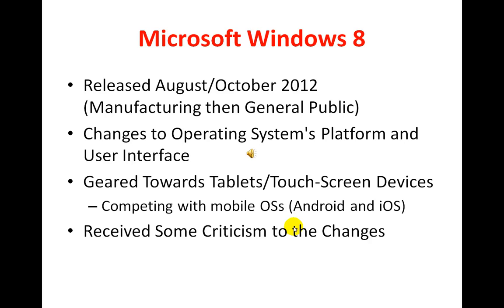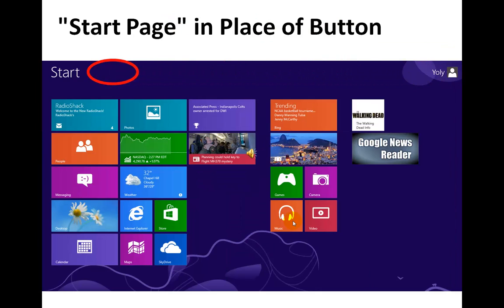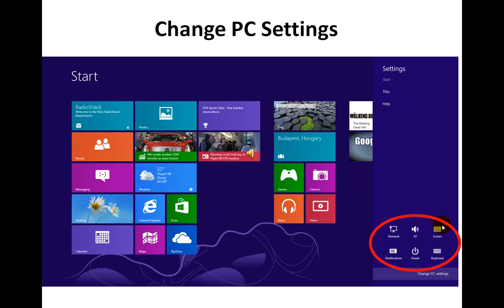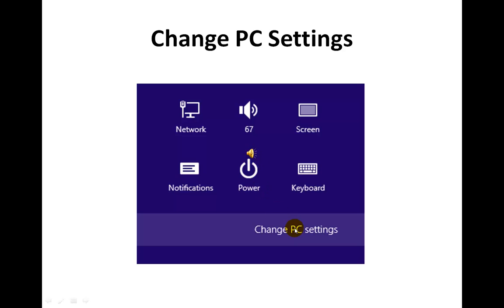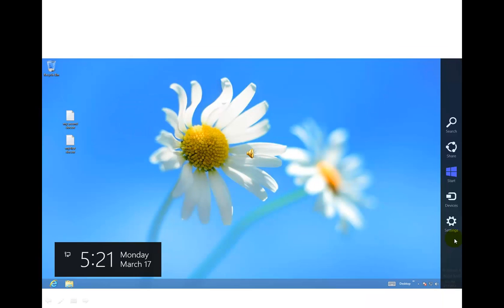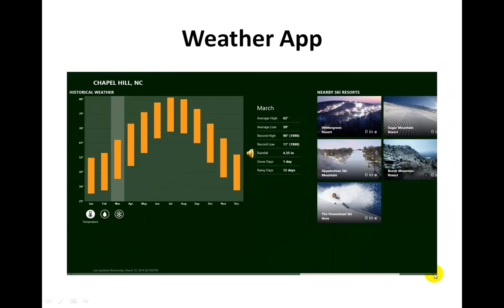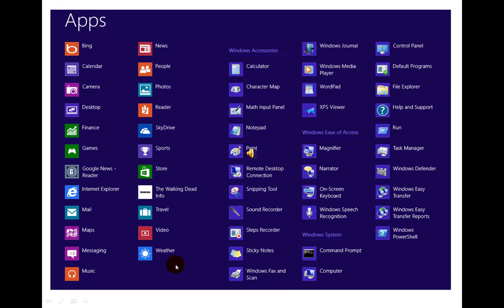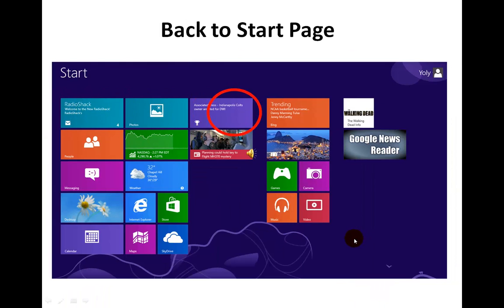Windows 8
Windows 8 Assignment for NOS110